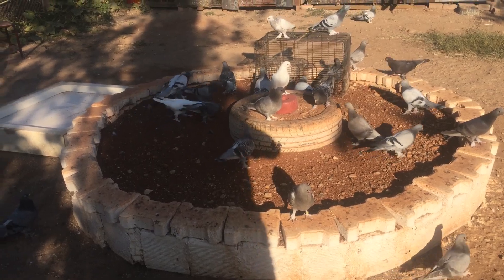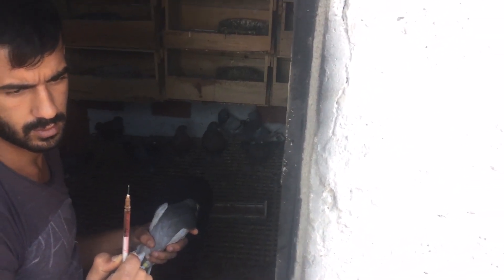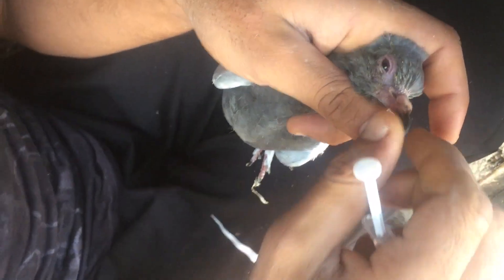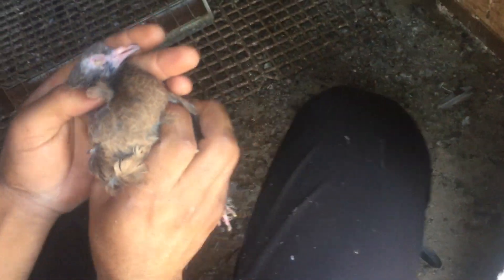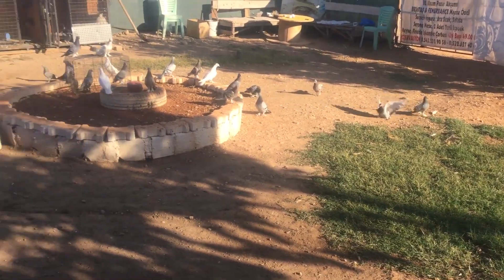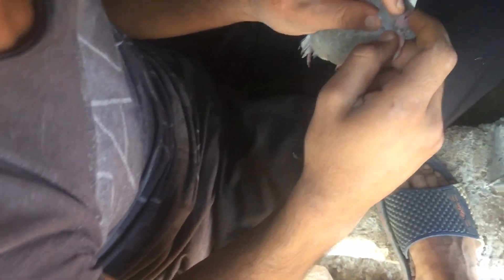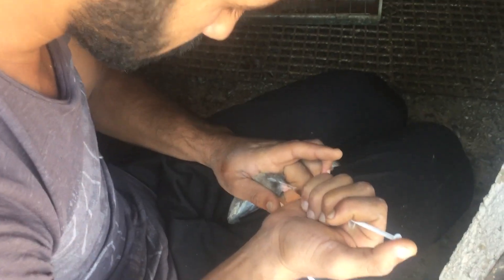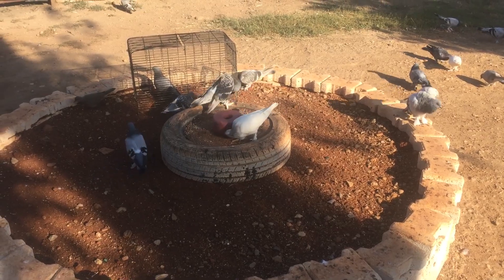GÜVERCİNLERDE GÖZ SULANMASI GÖZ KAPANMAS PRATİK ÇÖZÜM.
Güvercinlerde göz sulanması göz kapanması pratik çözüm.ve sonuçlarına inanamayacaksınız. her kümeste mutlaka bu hastalık var. gözlerde kapanma durumlarında islatmadan açmaya zorlamayın.
güvercinlerde göz sulanması nasıl geçer,güvercinlerde göz sulanması bulaşıcımıdır,
yavru güvercinlerde göz sulanması,güvercinlerde gözde sulanma,
güvercinlerde tek göz sulanması,
göz sulanması güvercin